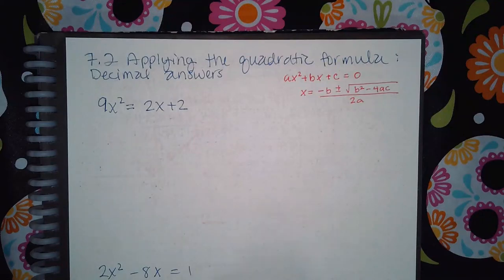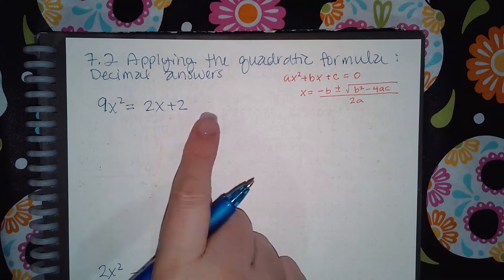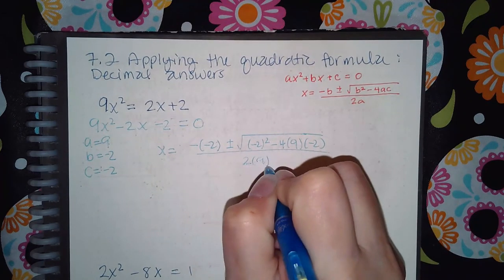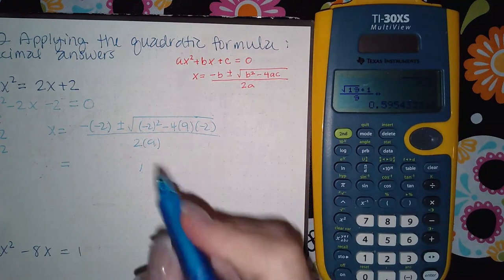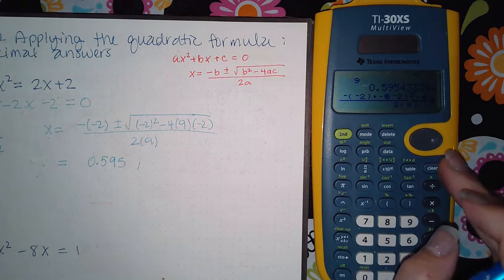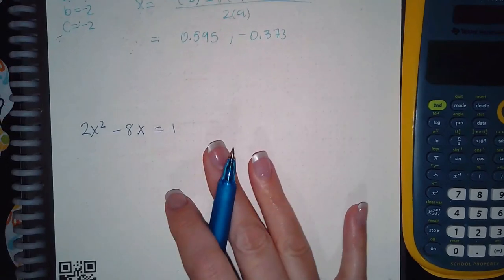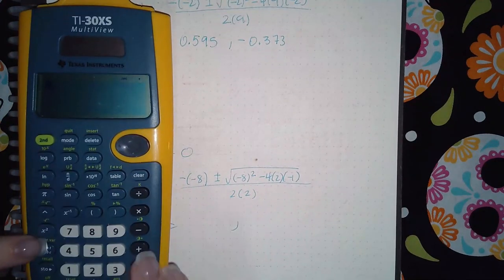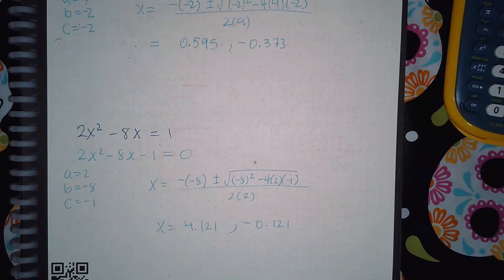7.2 Applying the quadratic formula Decimal answers